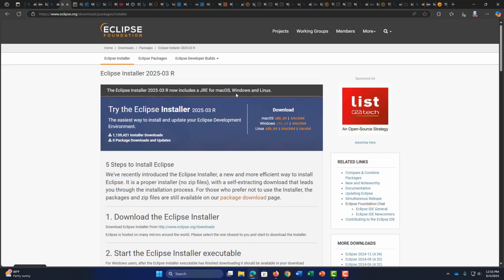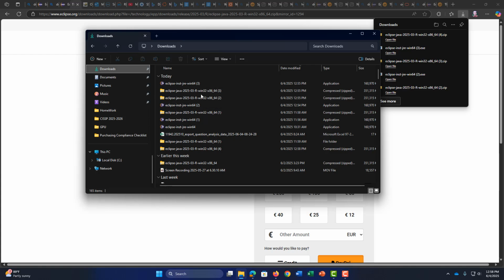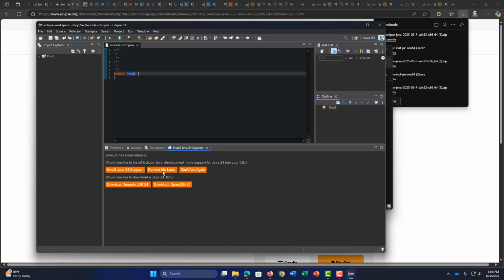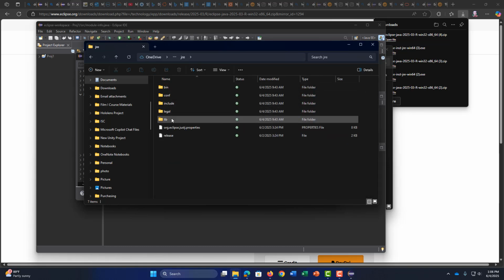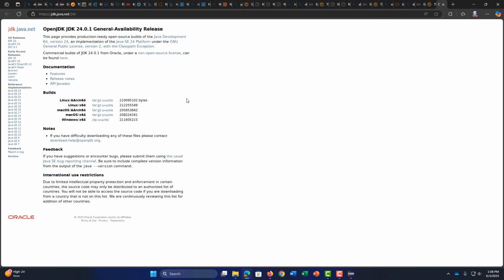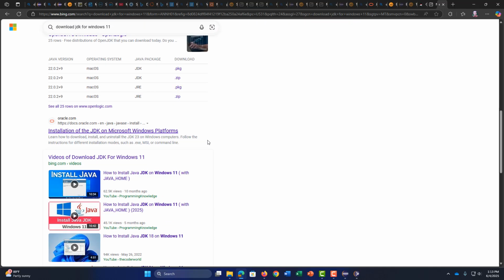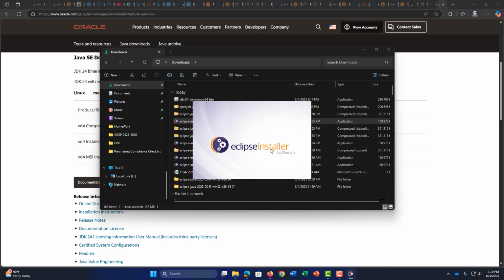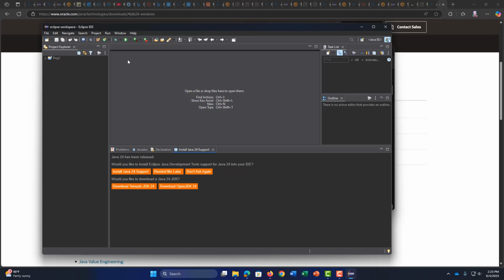Install Eclipse 2025 in Windows